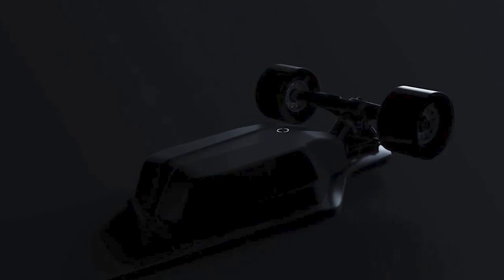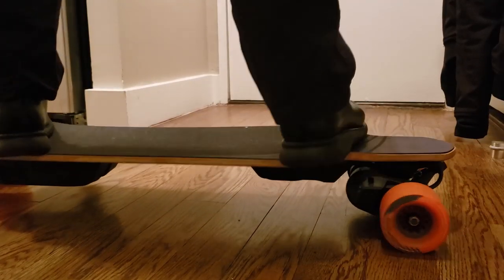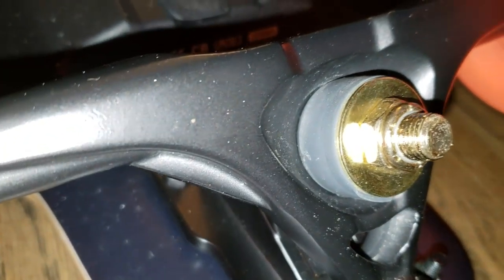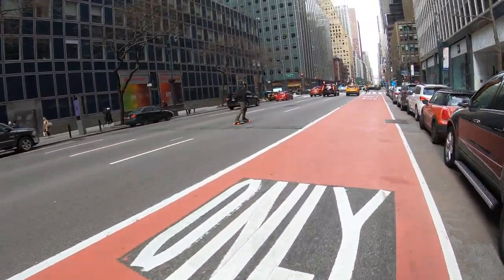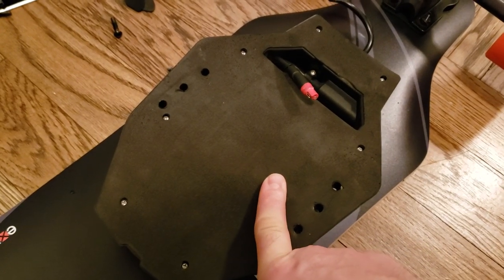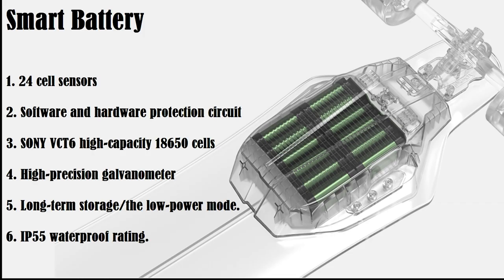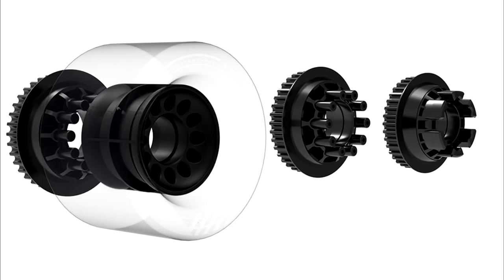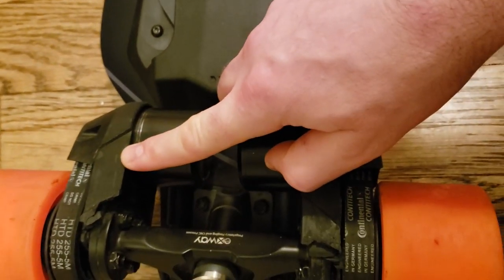Exway Flex Review – After 2 weeks of ridding! Disappointment? Fast Charger & Hidden Features!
Heavy rider, hidden functions, fast charger, after 2 weeks of ridding would this be my favorite board? Watch until the end and see if the Flex is worth upgrading from PRO 1 version.

🛹 Products I use:
Link to purchase - $100 discount
Get a better price on CLOUD wheels 105D and 120D code: EPV50 also lights and other accessories.
Link to buy code EPV50

🎁Get a better price on CLOUD wheels 120's 105D and 120D code: EPV50 also lights and other accessories.

⛑️ DIY E-boards Parts:
Flipsky Dual FSESC 6.6 Plus ESC 200A 12S esc
Flipsky 6374 Motor